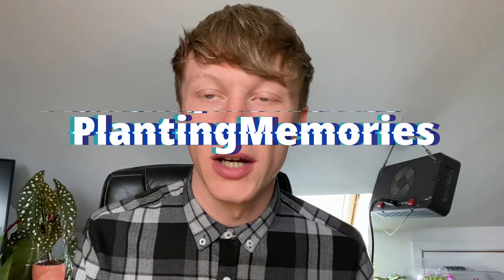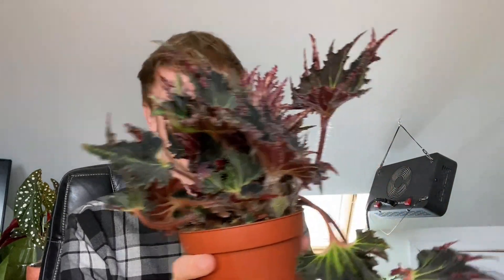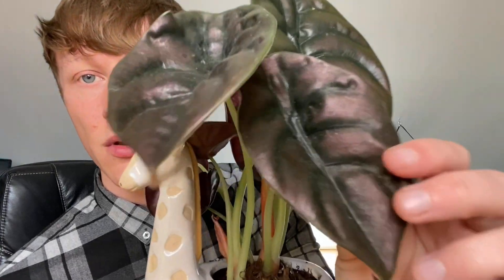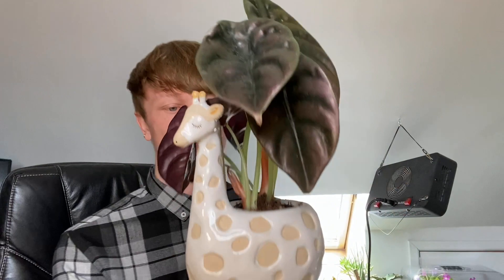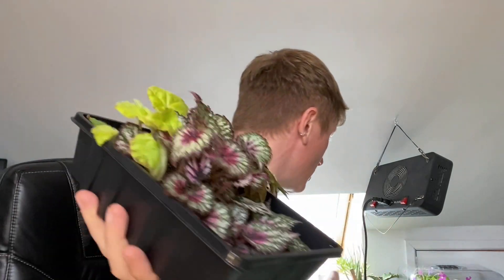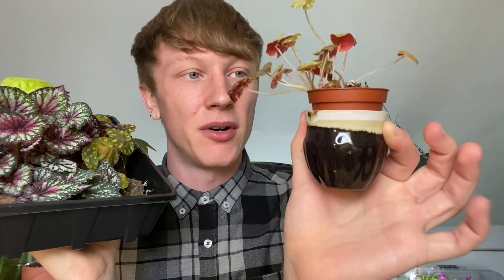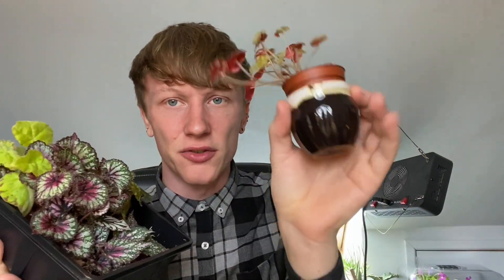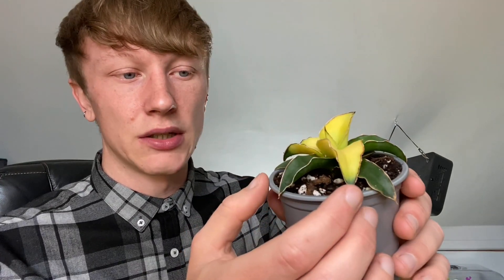PLANT MAINTENANCE | Plant growth update!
Many of my plants have put on so much growth! So, here!

Please do not feel any pressure to do so, your views and comments is all I will ever ask from you but for those of you wanting to send me something, I am unable to open a PO Box at the moment. I appreciate any and all support!